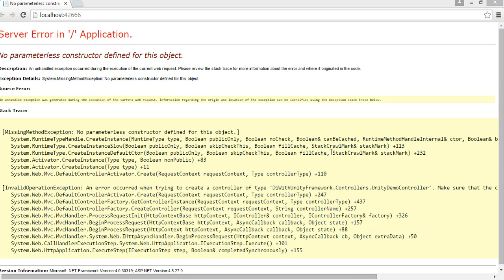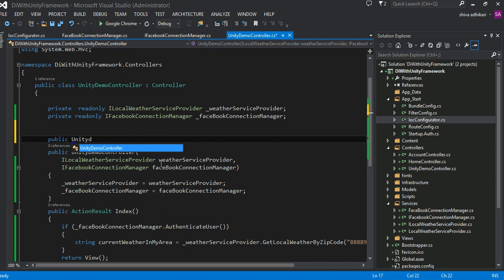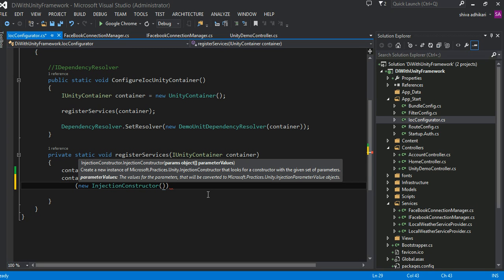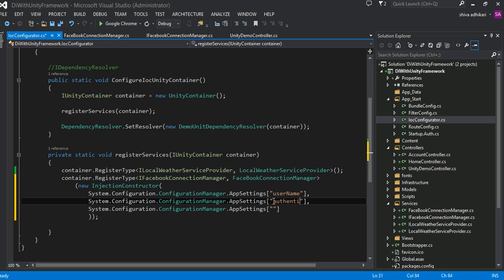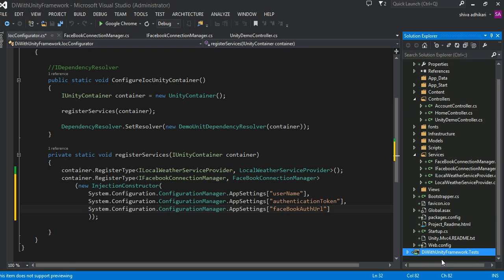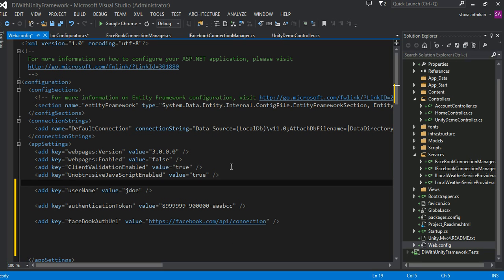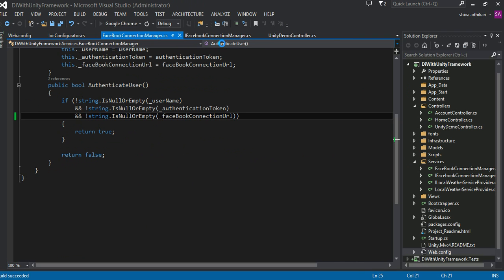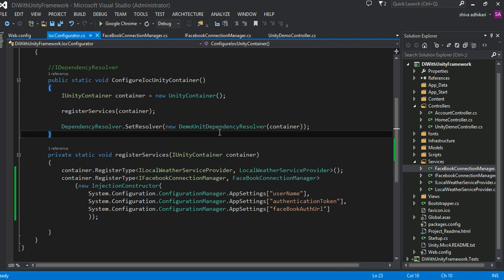Unity Dependency Injection on asp net mvc 5 tutorial Part V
In these video tutorial sessions, I will be doing live coding and explaining steps needed to use Unity dependency framework from Microsoft into the Asp.NET MVC application to provide the Dependency injection (DI) in our application. Some of the technologies used: Visual Studio 2013, asp.net MVC 5.0, Nuget package manager and Unity Framework